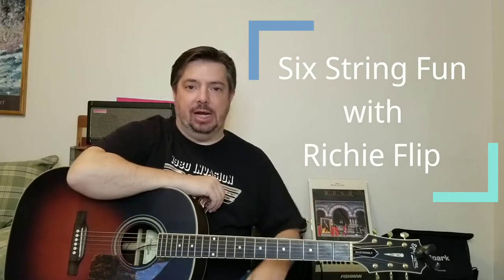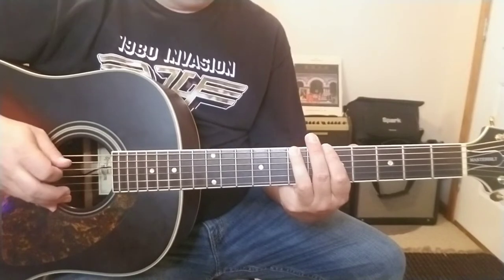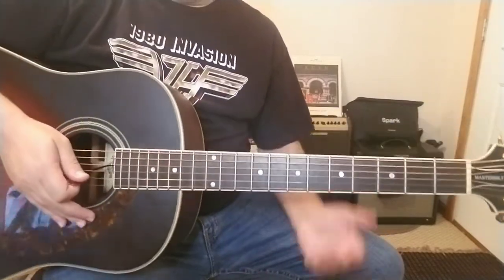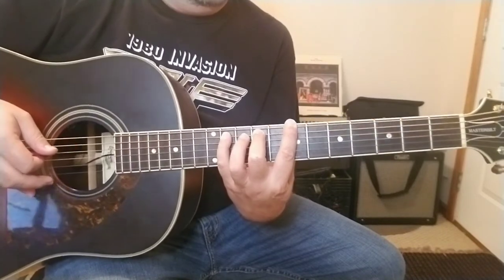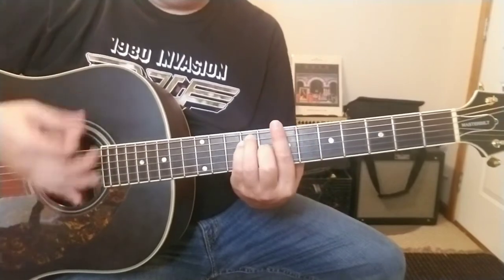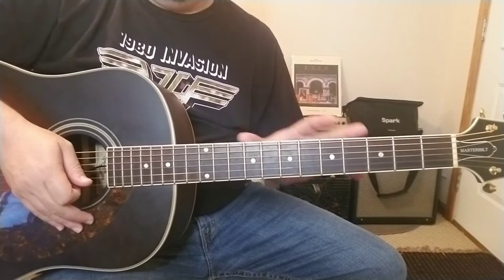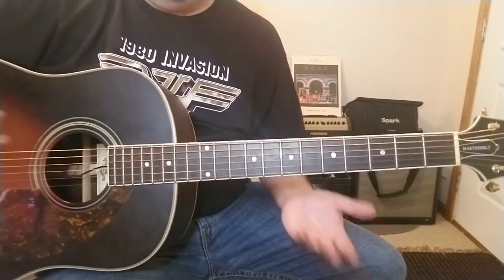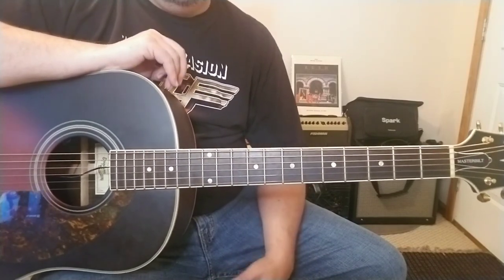Hard to Handle - Black Crowes - Acoustic Guitar Lesson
Your contribution, any at all, goes a long way in helping with keeping the Six String Fun videos coming!  Thank you.

Please note… All the gear listed I use for either live gigs, band rehearsal and or home studio use.

Spark 40 Amplifier

Fender US Stratocaster

Gretsch Rat Rod G5410T

Danelectro Stock ‘59

Dunlop Picks
I absolutely love these picks!

Peavey Bandit 112
My model is from the 80s

Fishman Loudbox Mini Acoustic Amplifier
Note that I DO NOT have the BluTooth model.

Guitar Capo 2 Pack

Guitar Stands

Hercules Guitar Stand

Gator Tray for Microphone Stand

LyxPro Music Stand for Tablet/iPad

Tascam DR-40X Handheld 4 Track Recorder

By request!  A great song to jam out on with the acoustic guitar.  It's  fun one and sounds great if you give it a nice bounce on the verses playing the B chord on the 7th fret.  Enjoy!